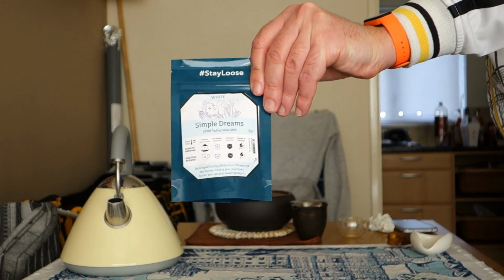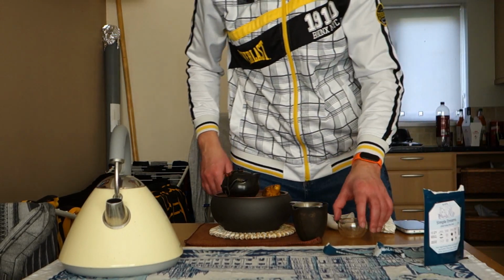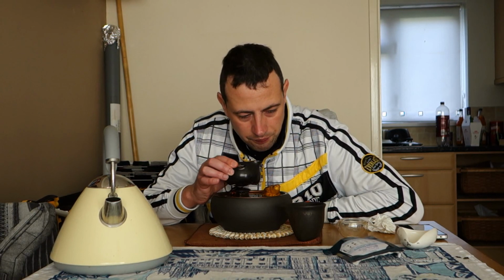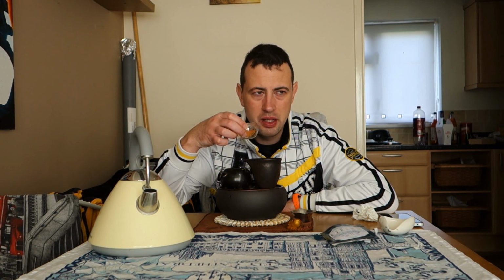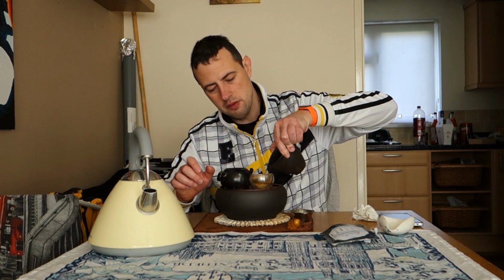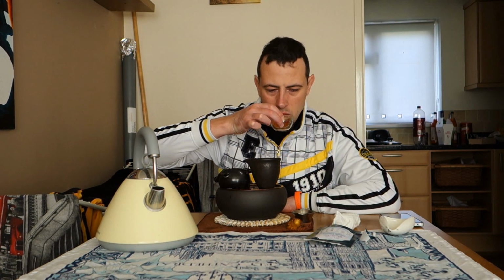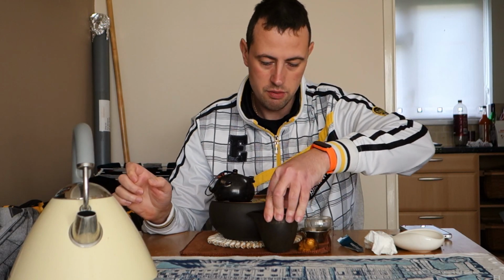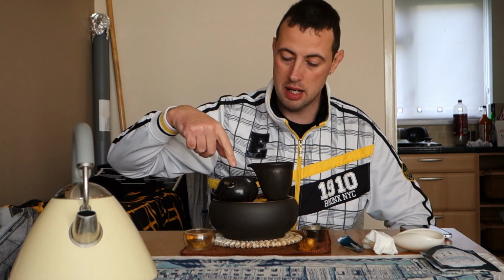Simple Dreams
Reviewed a semi aged Fuding White tea called Simple Dreams which I purchased from Mei Leaf.